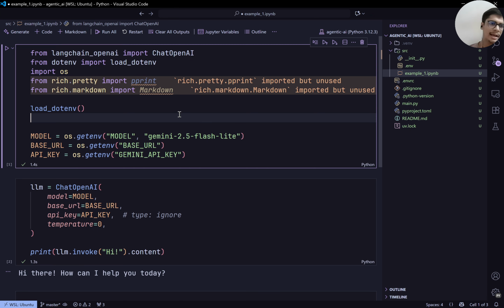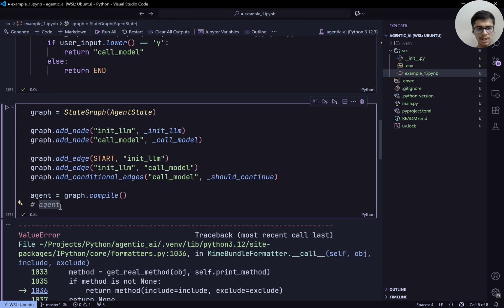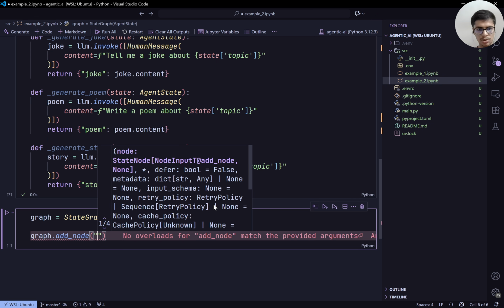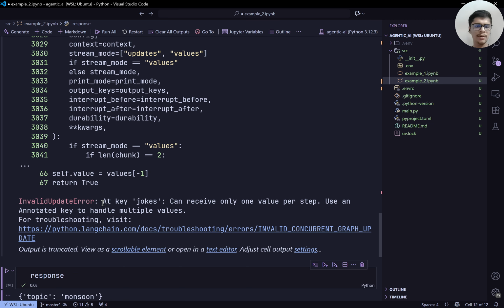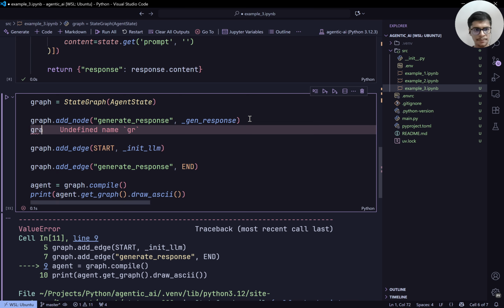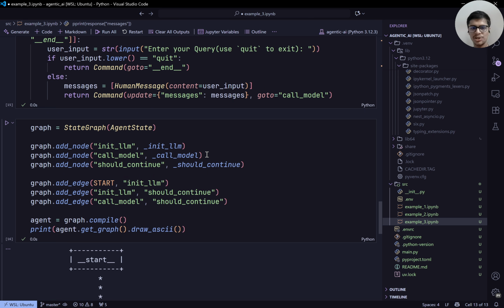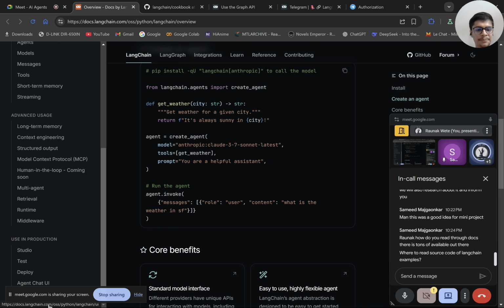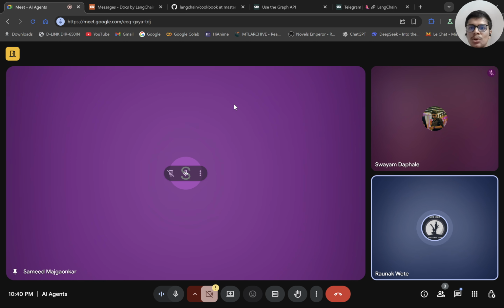AI Agents | Day 3 | LangGraph | Graph Flow | Agent State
Welcome to Day 3 of AI Agents Course.
In this session we will learn about:
- LangGraph Basics
- Graph API
- Command API
- Parallel Calling